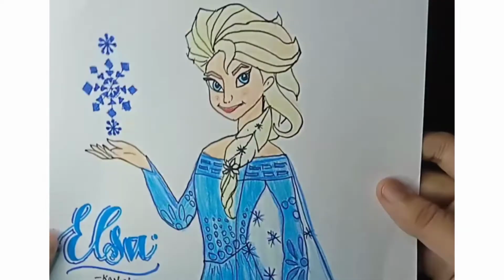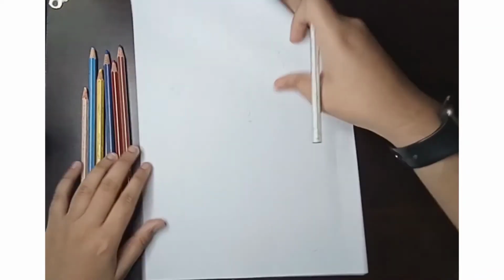How to Draw Elsa | Drawing Elsa From Frozen | By Art With Kashaf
Hi Guys!
Today I have made a drawing of elsa ... Hope you like it...

Materials Required are:-
A4 size Paper
Sketchpens
Colour pencils
Black Pen

Thanks.